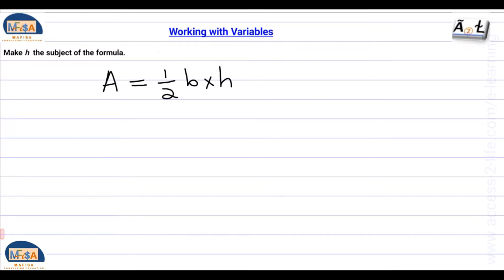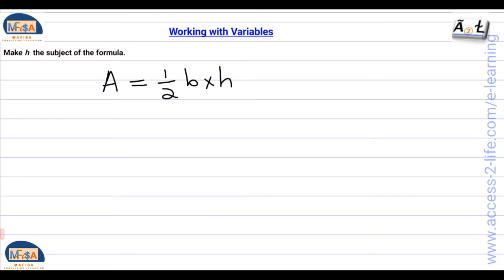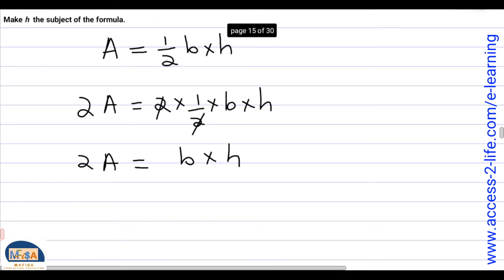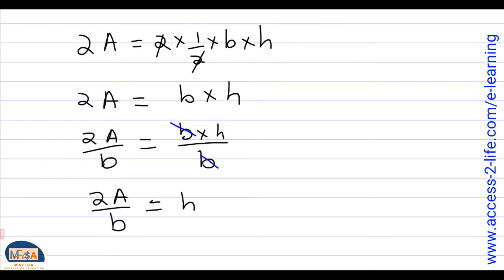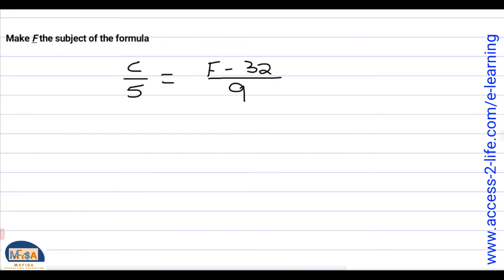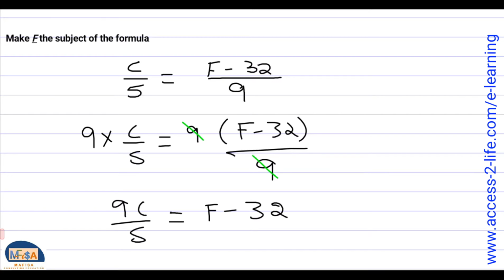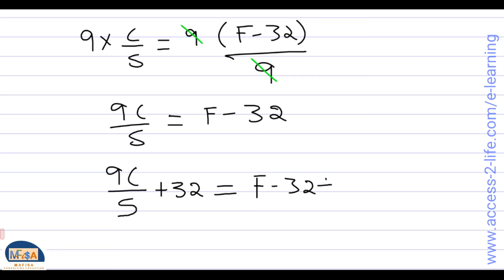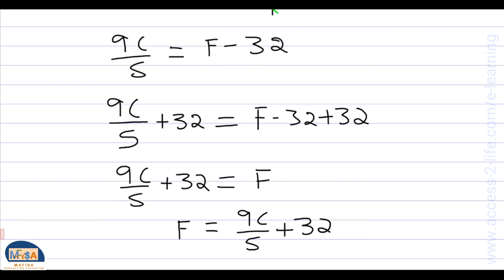Variables: Making Subject of Formula 1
Taking one of the variables in an expression or equation and making it the subject of the formula.